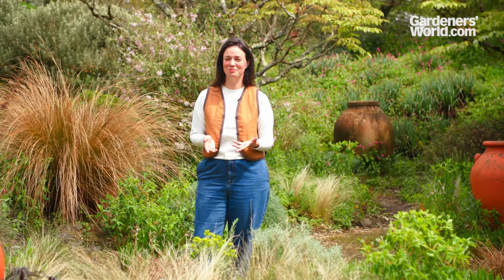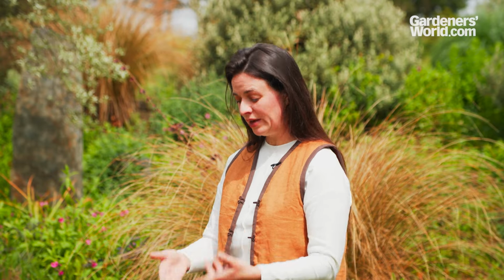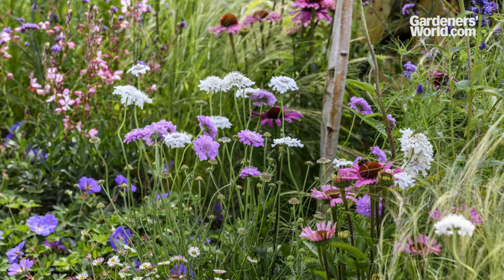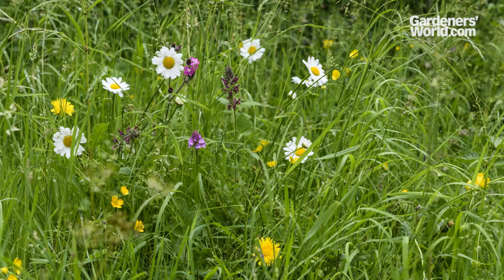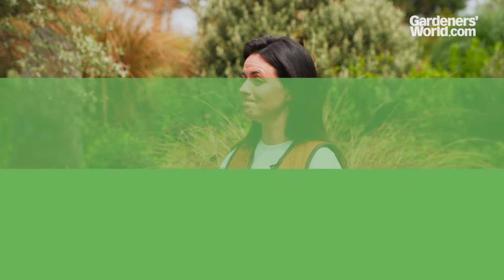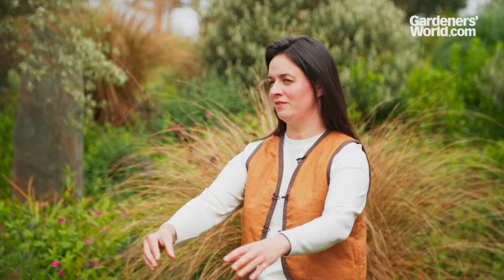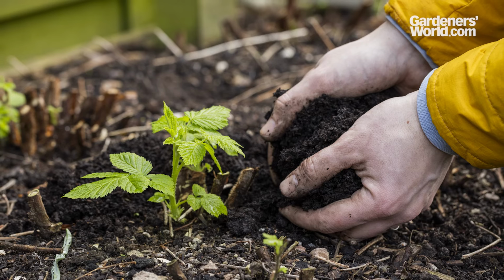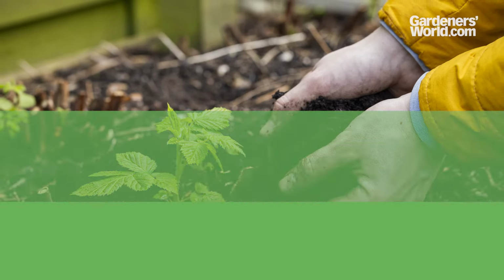Simple TIME-SAVING TIPS for busy gardeners that are also good for the planet | Frances Tophill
It can be time-consuming to keep a garden looking its best, with a long list of jobs that can soon get on top of you during busy spring and summer months.

In this BBC Gardeners' World Magazine video, Frances Tophill makes the case for doing less in your garden: to save yourself time but also to benefit the planet. She suggests five ways to make your garden easier to manage but will also help to transform it into a more sustainable space.

00:00 - Save yourself time in the garden
00:29 - Why you should water less
01:17 - Right plant, right place
01:48 - Re-thinking weeds and weeding
02:40 - The length of your lawn
03:26 - Alternatives to chemicals